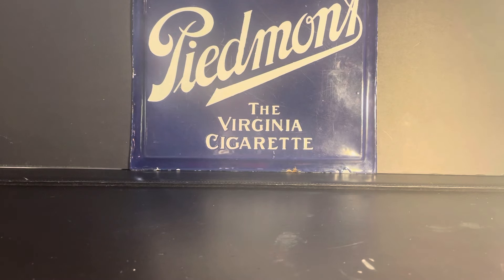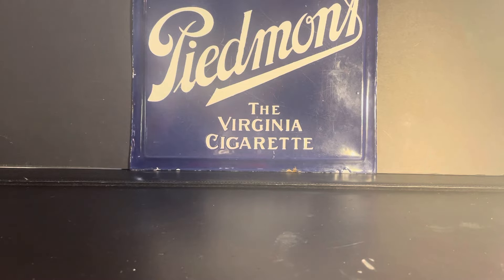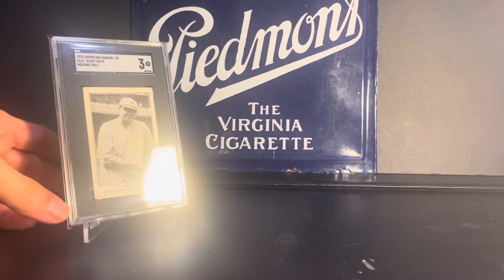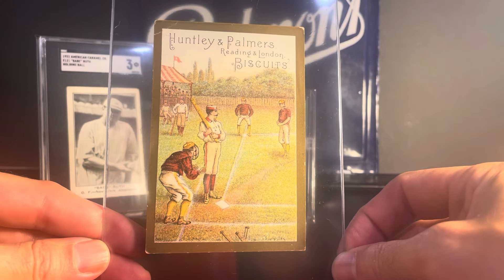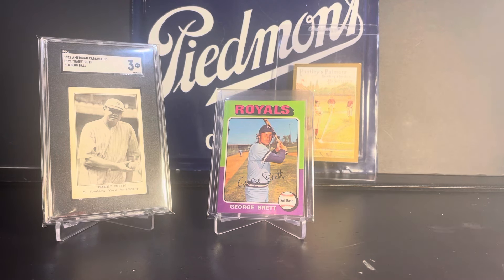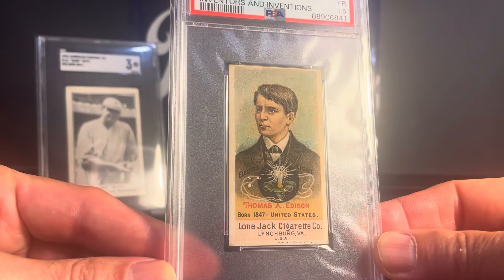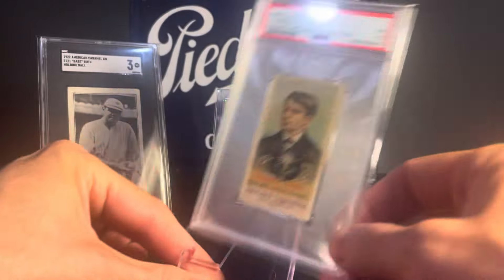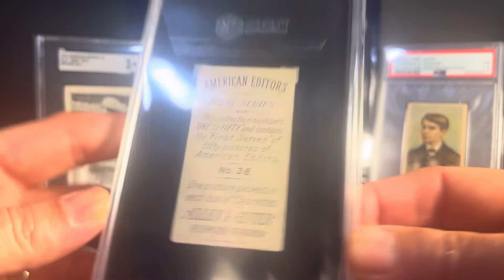Recent Baseball and Non-Sport Pickups